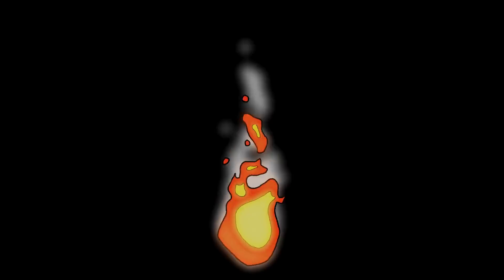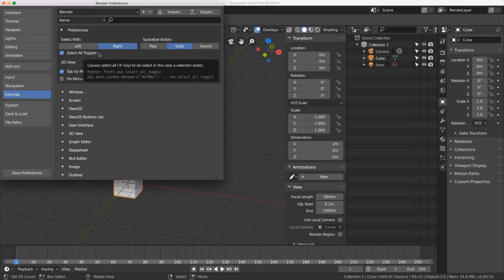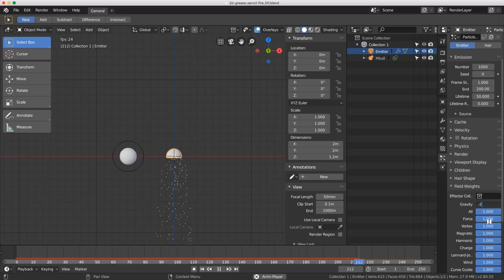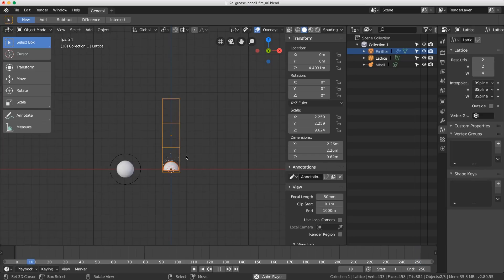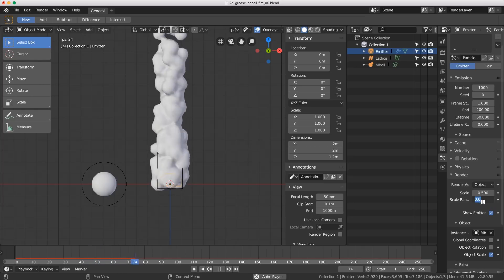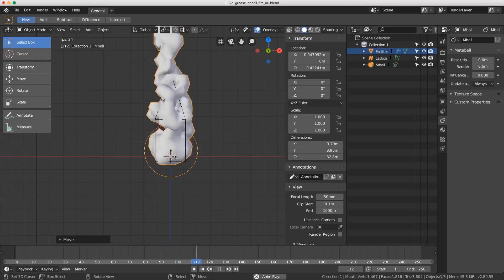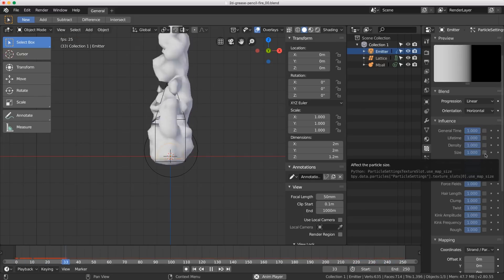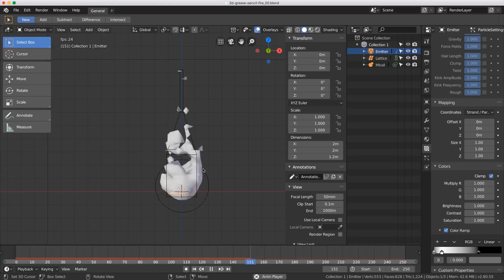Make a Fire Animation with Particle System, Metaballs, and Grease Pencil: Blender 2.8 Tutorial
Set up a metaball particle system to animate a fire flame with Blender's grease pencil.

This is the first part of our Blender tutorial series "Animating a Flame with Grease Pencil".